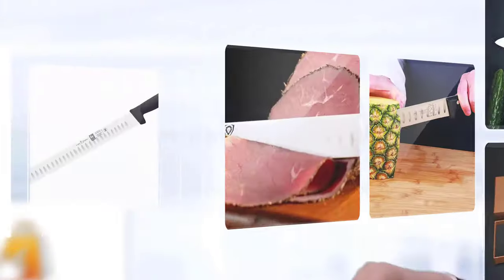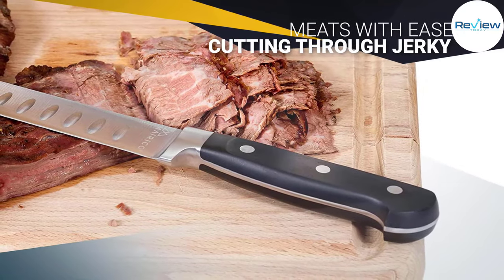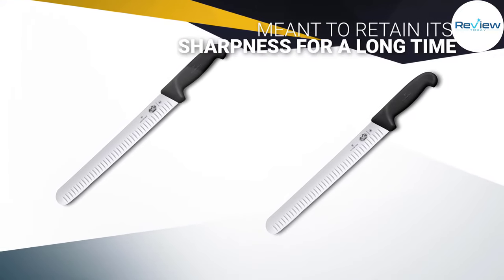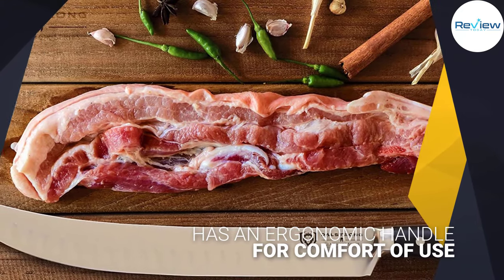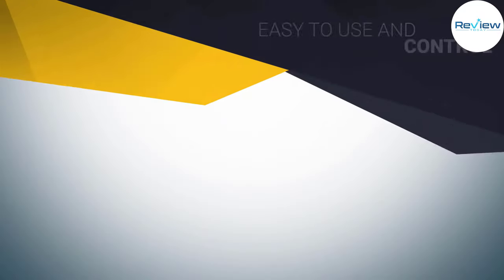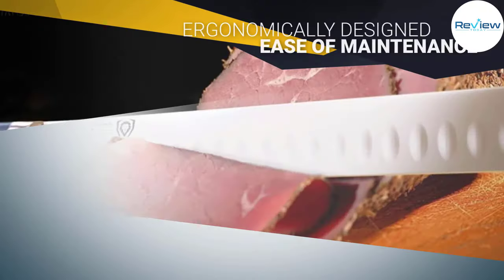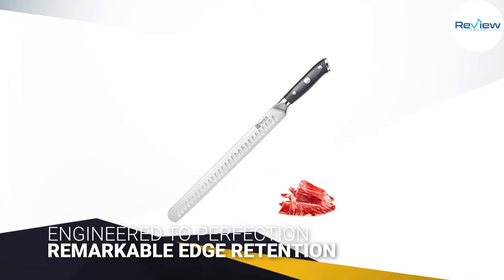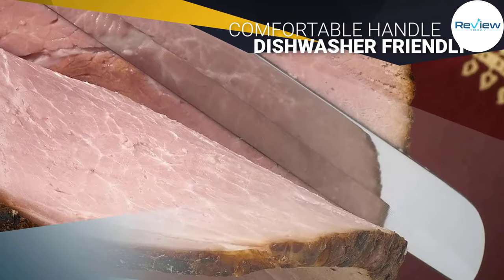Top 7 Best Knife For Cutting Meat [Review in 2022] - Reduced Friction and Smoother Cuts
Best knife for cutting meat featured in this Video:
No 1. MAIRICO Ultra Sharp Premium Carving Knife
No 2. Victorinox Swiss Army Fibrox Pro Slicing Knife
No 3. DALSTRONG Butcher's Breaking Cimitar Knife
No 4. TUO Slicing Knife Carving Knives Hollow Ground Meat
No 5. 14-inch Blade Granton Edge
No 6. Professional 10-inch Carving Knife
No 7. Rada Cutlery Ham Slicer Knife

What Is a knife for cutting meat?
A knife is a tool or weapon with a cutting edge or blade, often attached to a handle or hilt. One of the earliest tools used by humanity, knives appeared at least 2.5 million years ago, as evidenced by the Oldowan tools.

What is the best knife for cutting meat to buy?
If you are looking for the top knife for cutting meat, then you are in the right place. The Home Genie team tries to collect as much information as possible, read lots of user-based reviews, and rank them based on quality, value for the price, the reputation of the manufacturers, etc. Please let us know if you have something in your mind in the comment section.